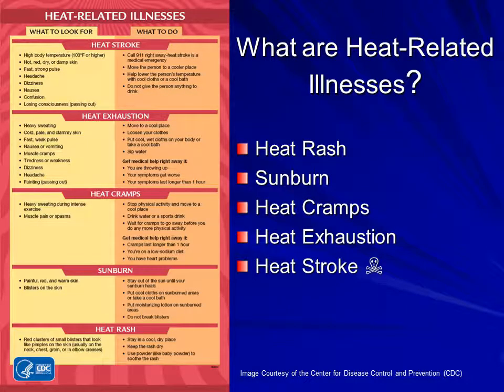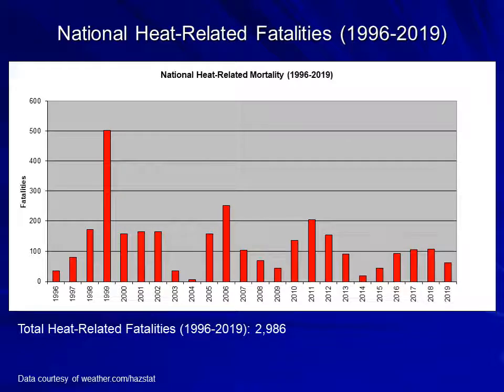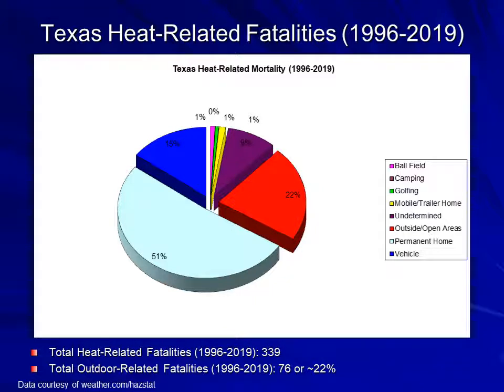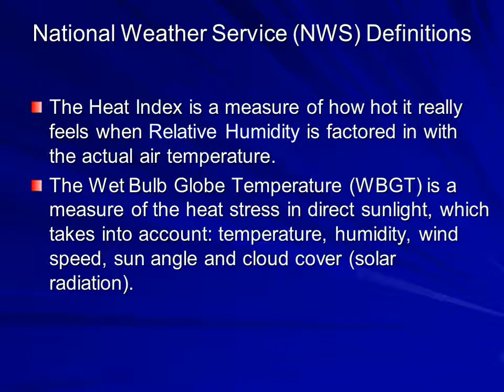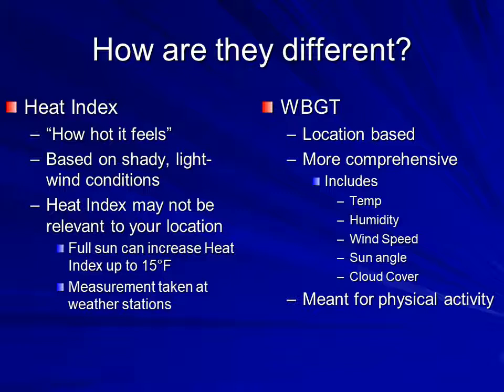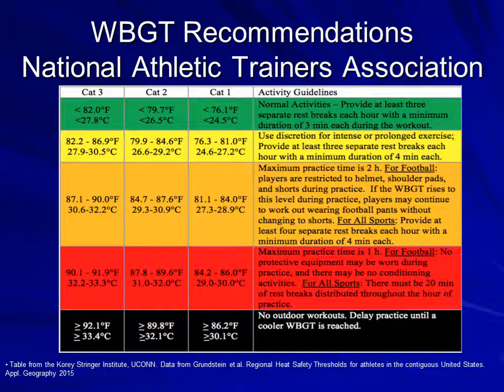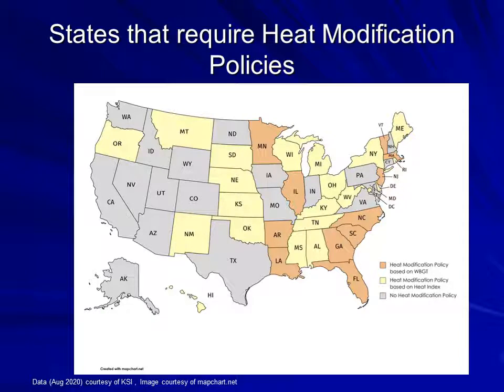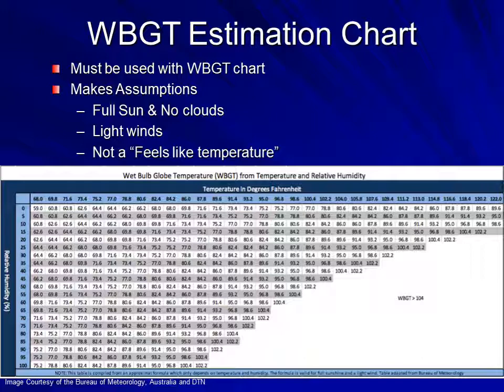How to Better Protect Students from Severe Heat: Wet Bulb Globe Temperature vs Heat Index(2019 data)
This is a power point presentation about how to protect your students from severe heat and related illnesses by utilizing the Wet  Bulb Globe Temperature instead of the Heat Index.